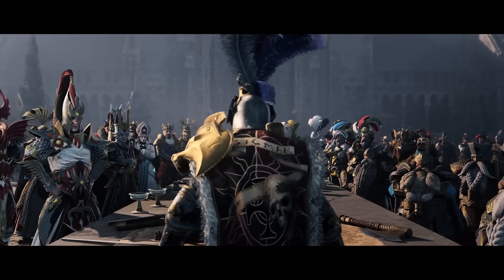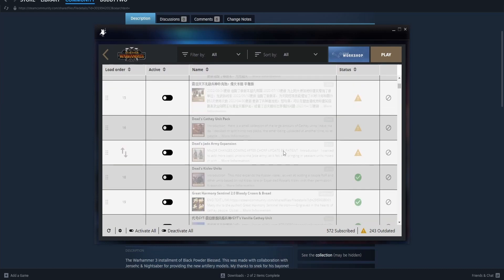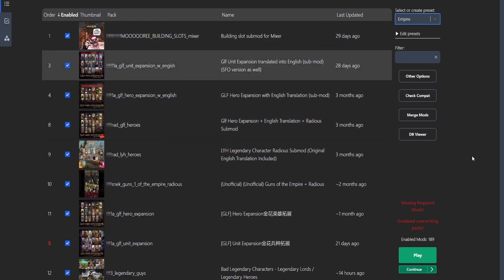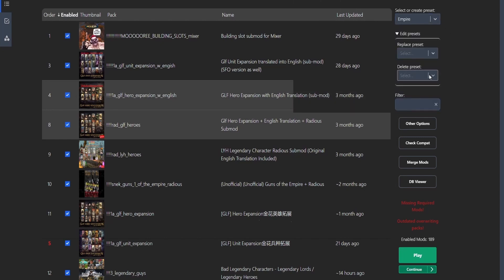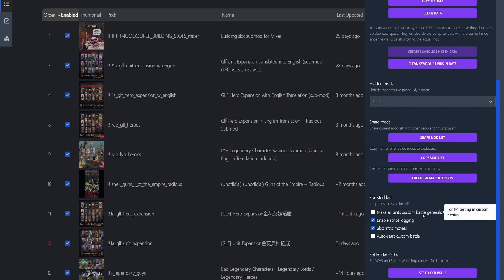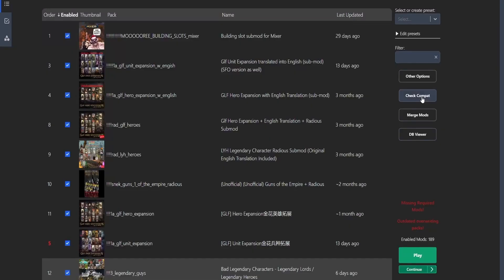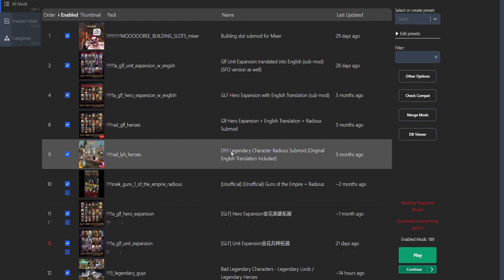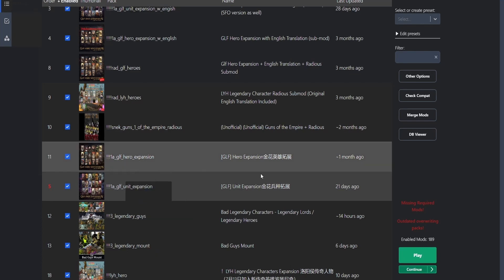Master the Art of Total War: Warhammer 3 Modding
In this video, we're going to show you how to use a Mod Manager to make your Total War: Warhammer 3 game experience even more convenient and efficient. This is a great way to make sure you always have the latest and greatest mods available.We'll also discuss some great experiences we've had with the Mod Manager, and how easy it is to use. It's always been our experience that the Mod Manager is easy to use, and always updated with the latest and greatest mods available. This makes it a great way to have a great experience with Total War: Warhammer 3, without having to spend hours tweaking everything yourself!

Here is the link where you can download the Mod Manager

0:00 - Intro
2:02 - Mod Manager
13:19 - For Epic Games & Xbox Pass